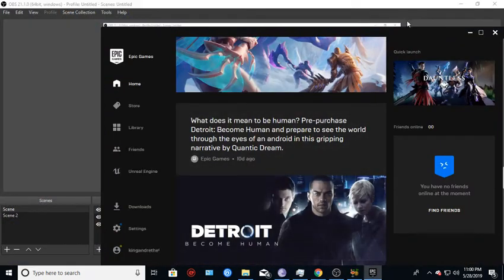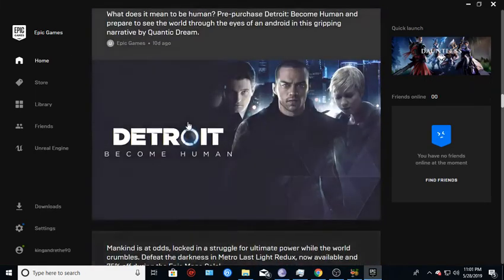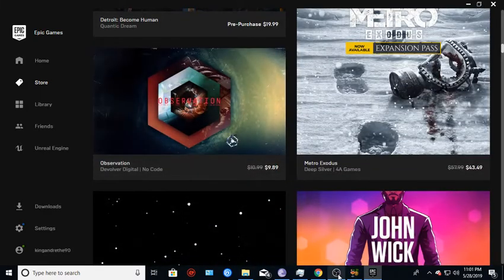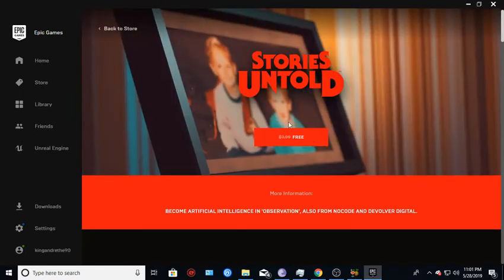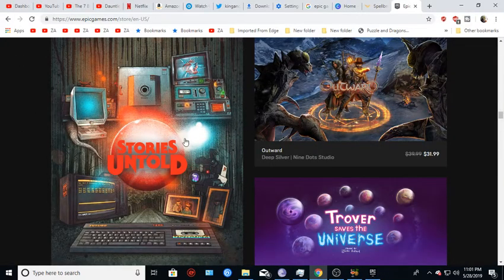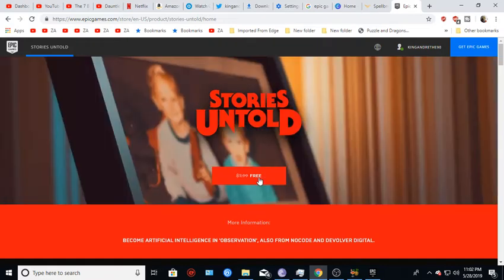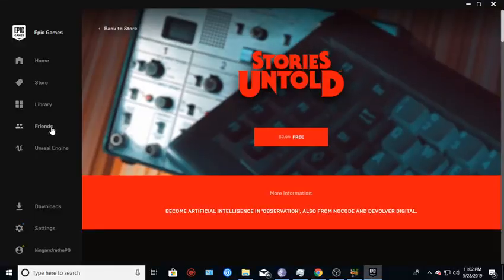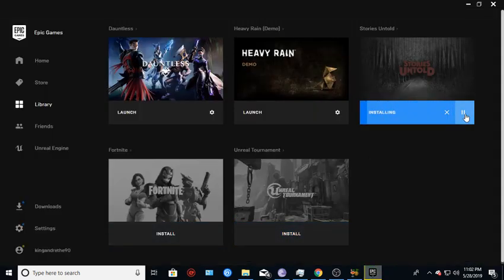epic games how to fix loading your order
If the browser does not work wait 10 mins or try to  restart the pc
twitch prime